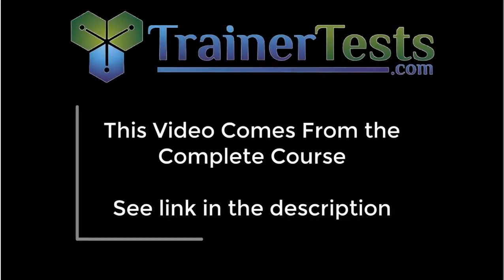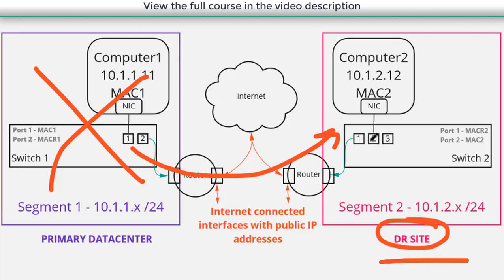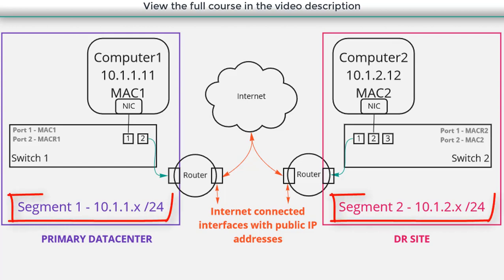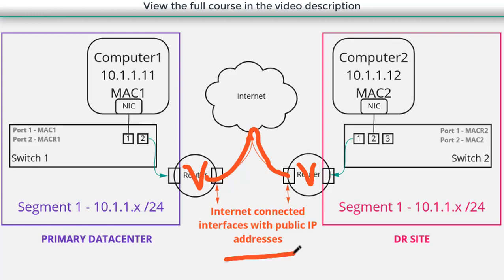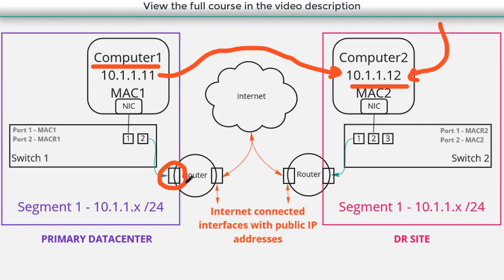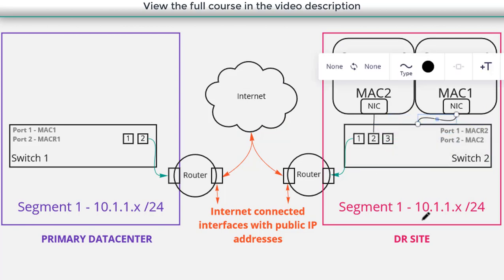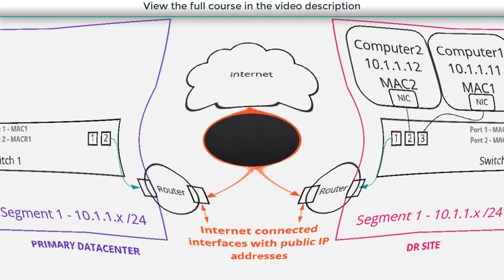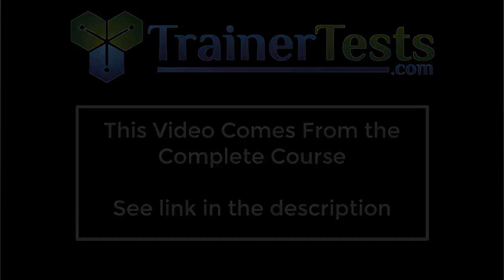Layer 2 VPN Basics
Learn how L2 (Layer 2) VPNs (Virtual Private Networks) are used to extend a network segment over long distances, and how they use encryption to secure traffic. Understand the impact of a L2 VPN on the IP addressing scheme. Understand how Layer 2 VPNs can be used to help with DR (Disaster Recovery) and also achieve VM (Virtual Machine) mobility.